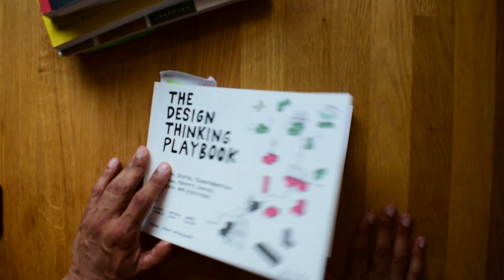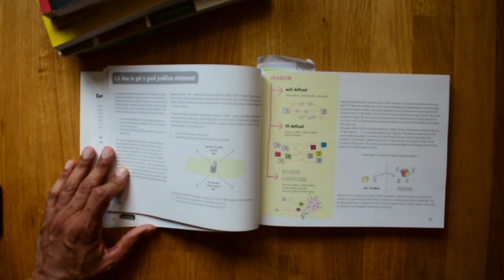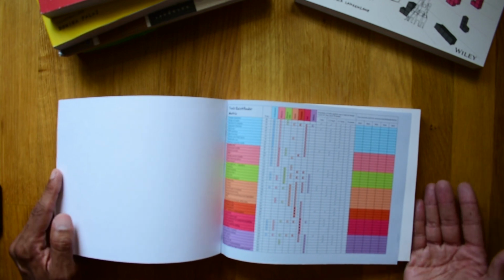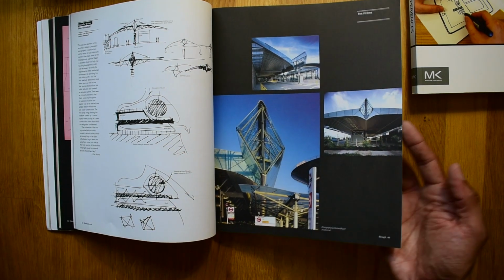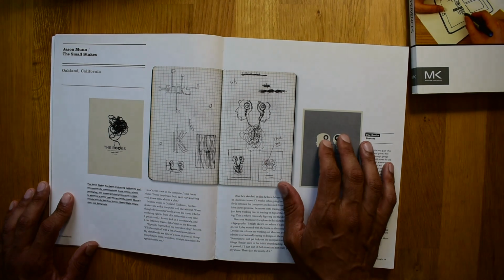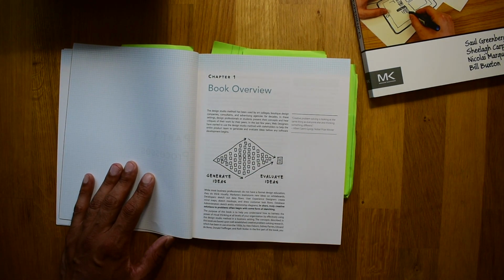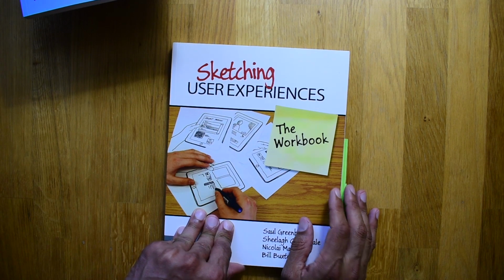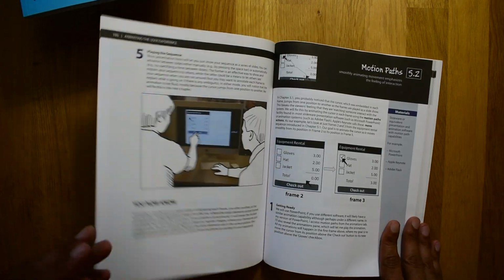Book Review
This week we're exploring books on helping us get a grasp on some sketching fundamentals as well on design method.

Books
The Design Thinking Playbook:

The Design Thinking Toolbox:

Sketchbook: Conceptual Drawings from the World's Most Influential Designers:

The Design Studio Method:

Sketching User Experiences: